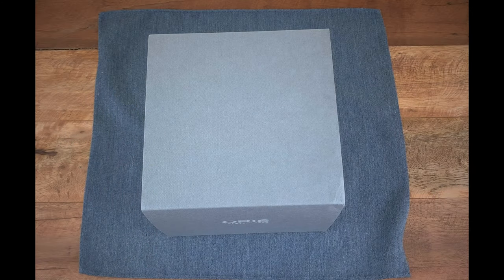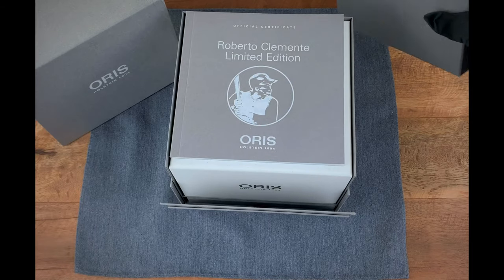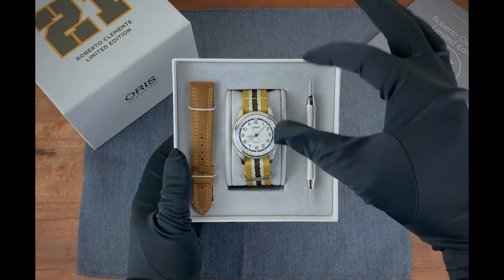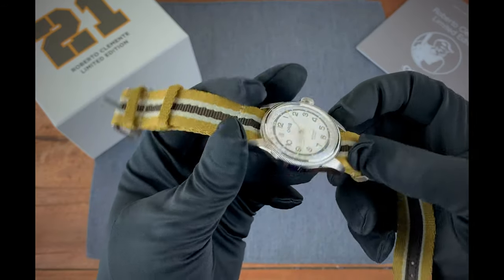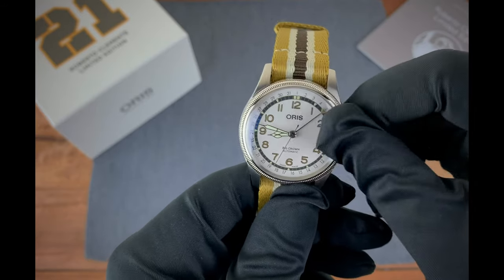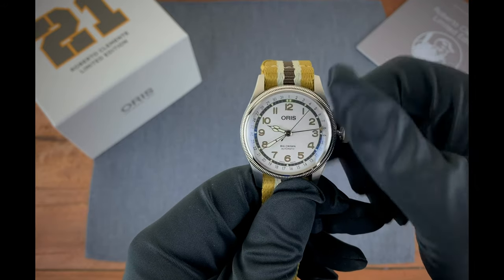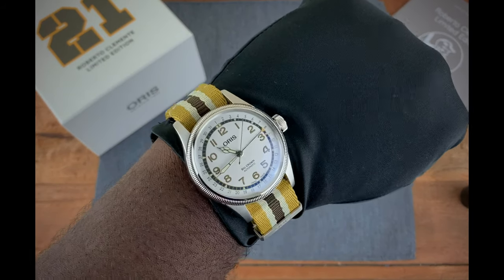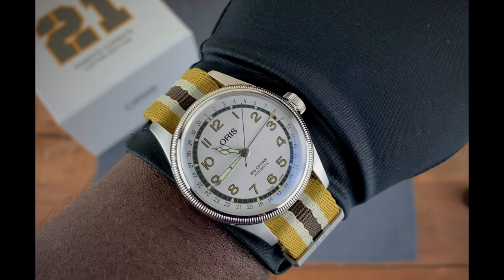Oris Roberto Clemente Limited Edition Review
Oris takes its popular Big Crown Pointer Date and gives it a Limited Edition makeover.

The brand partnered with the Roberto Clemente Foundation to create a Limited Edition watch. Limited to 3000 pieces (the number of hits he had in his career).

They also handed out watches to each winner of the MLB Roberto Clemente Award; the limited edition number corresponding to the year they won.

Tune in to see if this watch lives up to the remarkable man who inspired it!